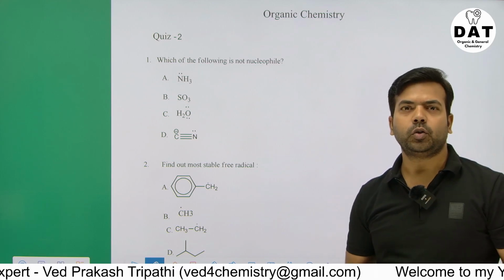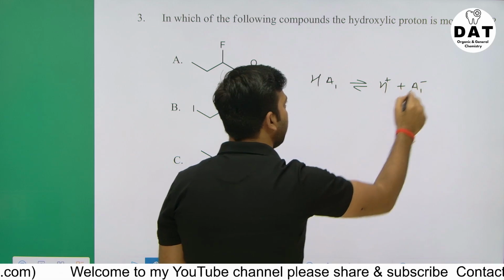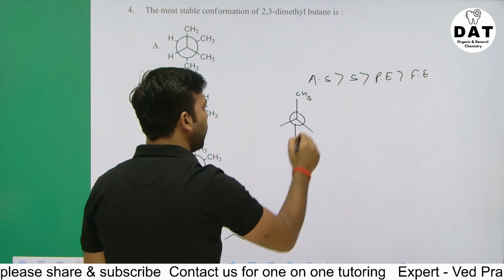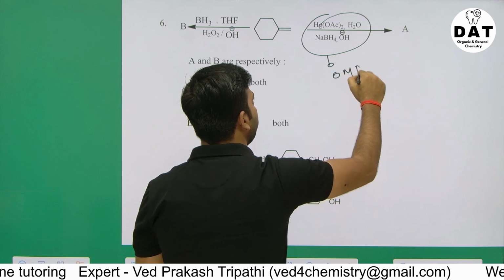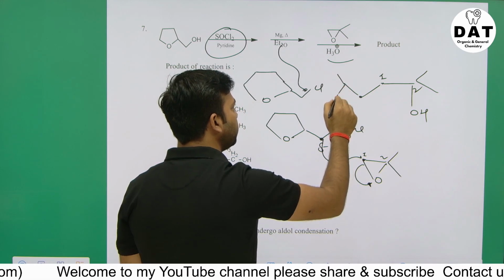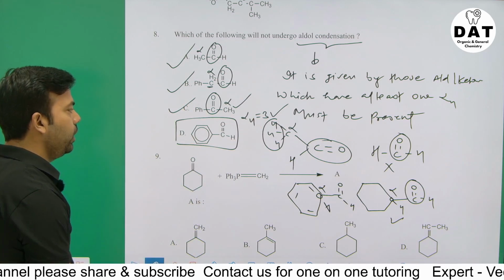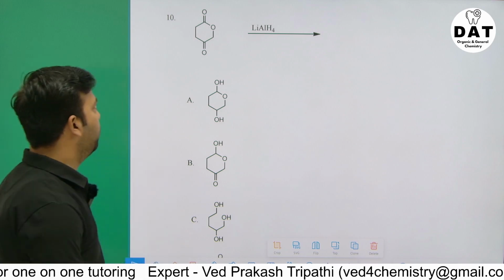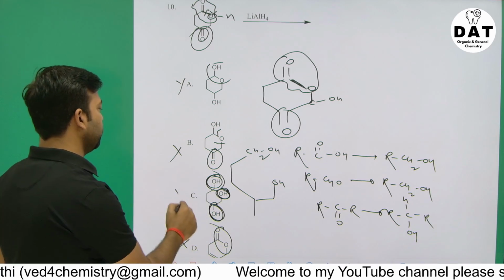QUIZ 2 DAT ORGANIC CHEMISTRY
Hey everyone in this video i will discuss quiz- 2.